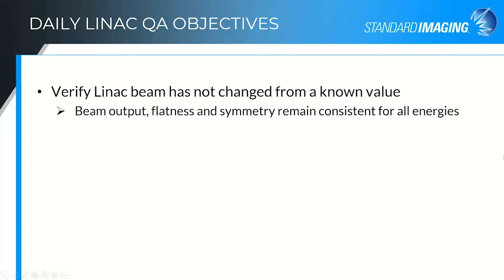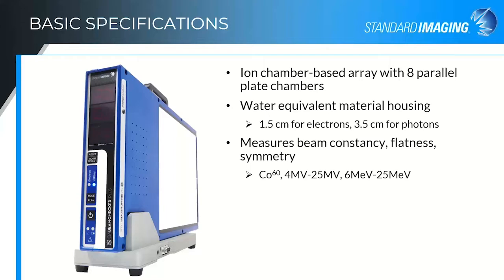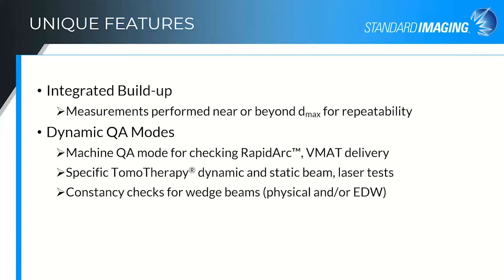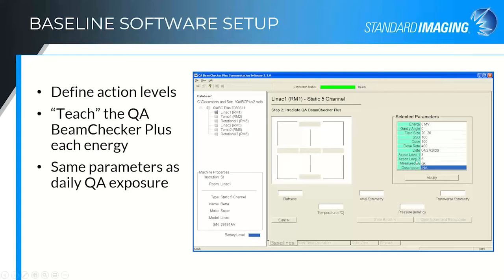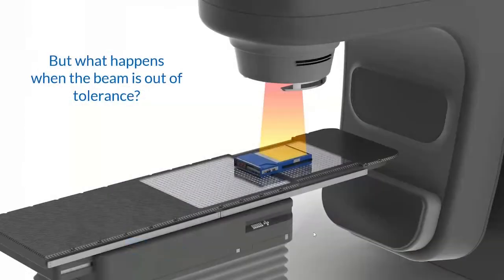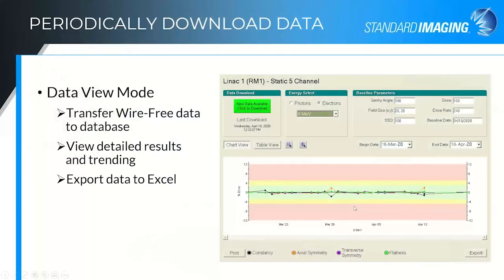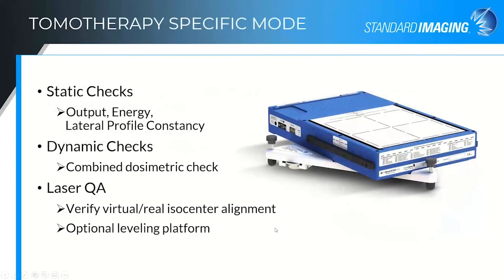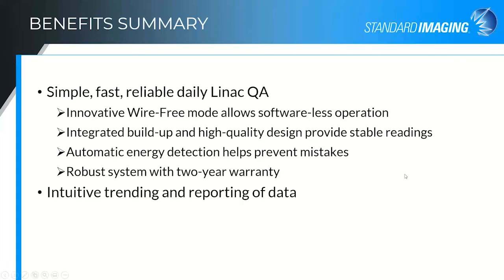Daily QA the Reliable Way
Uncomplicate your daily QA to get reliable results, faster. With the QA BeamChecker Plus, get quick measurements and save time with fewer trips in and out of the vault. Learn how to make your mornings easier with QA BeamChecker Plus with Dan Schmidt, Marketing Director.